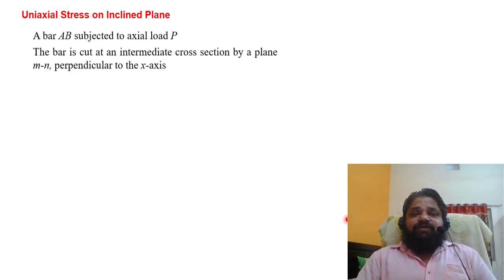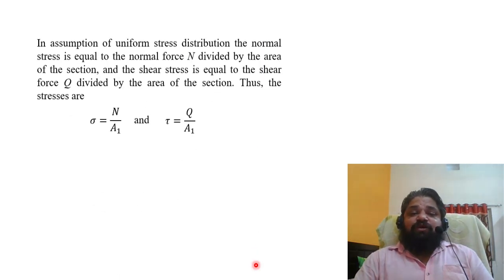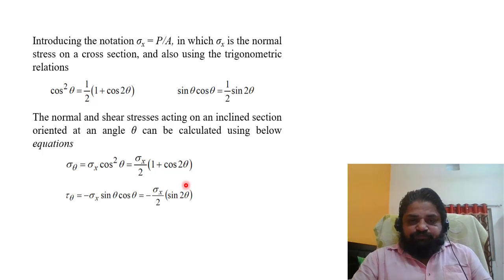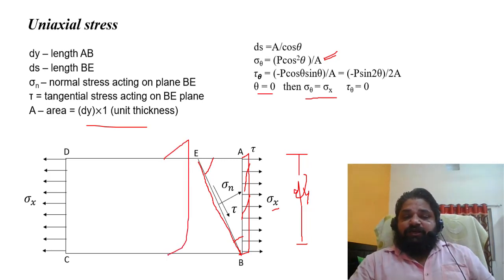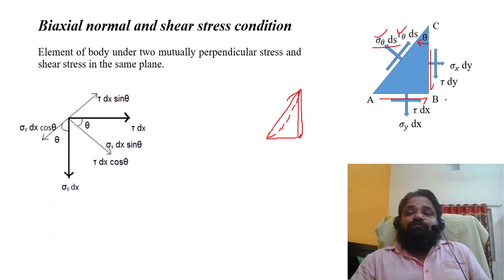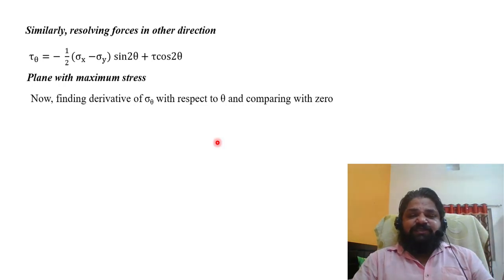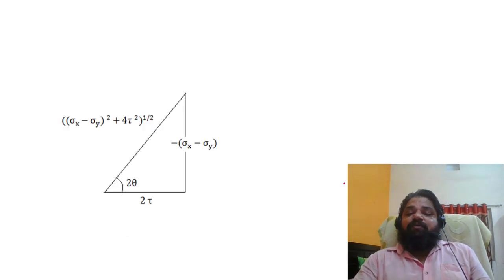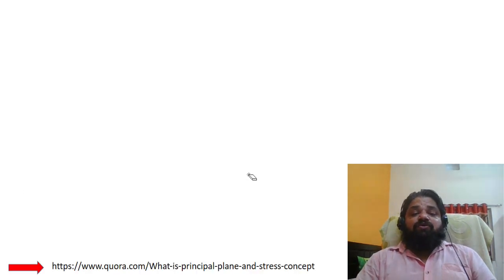Lecture_10 Principal Stresses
Stress on an inclined plane due to uni-axial loading. Principal stress and principal plane evaluation steps due to combined effect bi-axial normal and/or shear stresses.